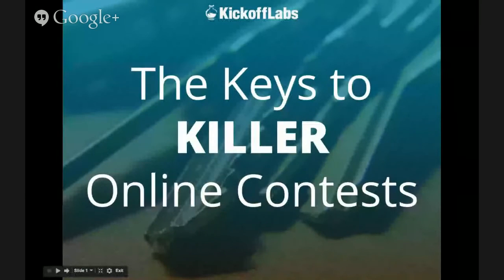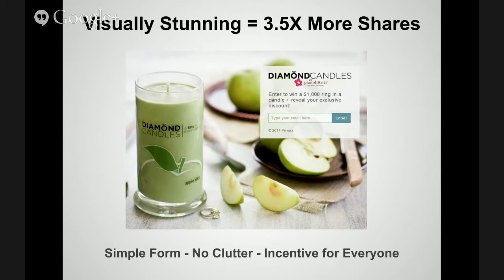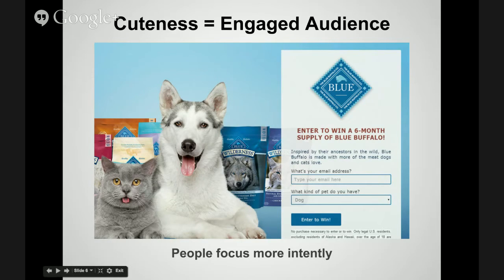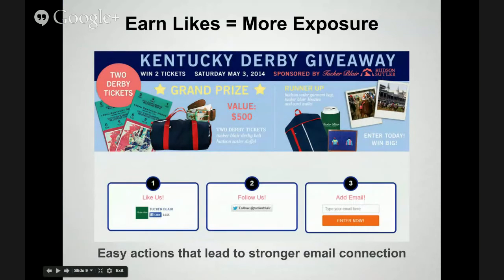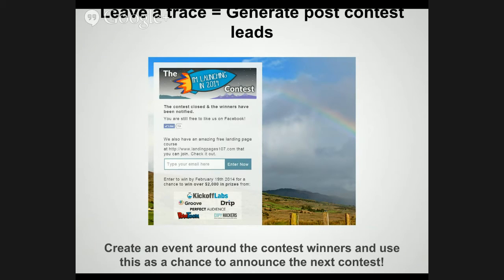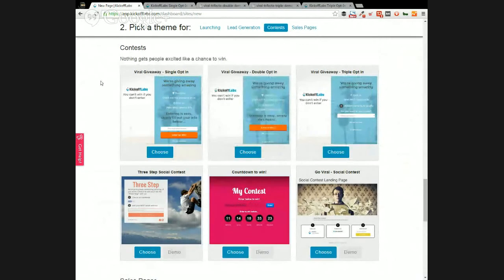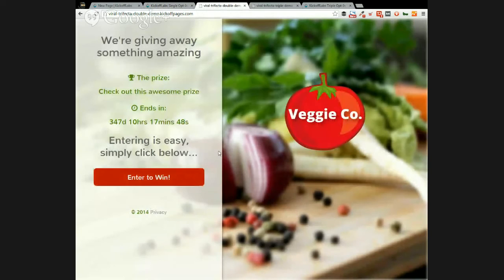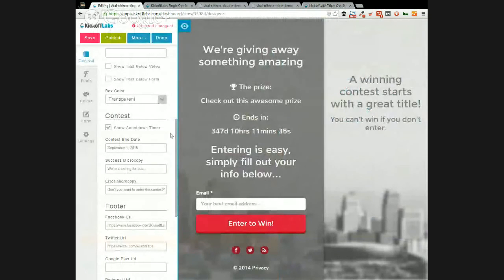The Keys To Killer Online Contests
Contest best practices and your questions answered...

Launch a truly viral contest or giveaway that will help you grow your audience, and more importantly your business! Get your FREE account today at kickofflabs.com